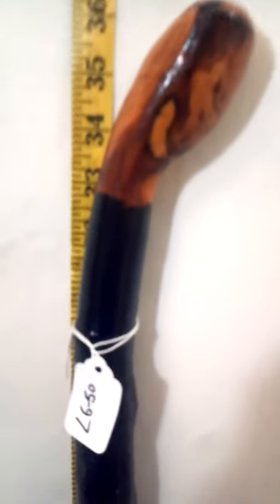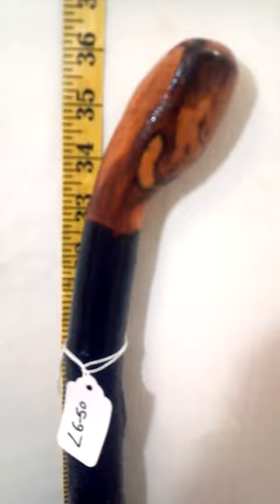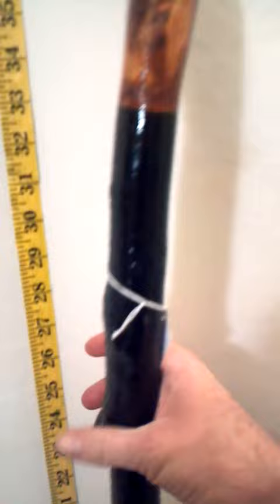LG50 Legacy Irish Blackthorn Walking Stick